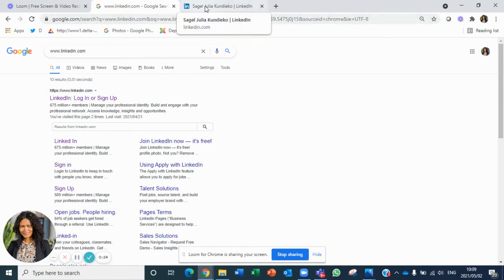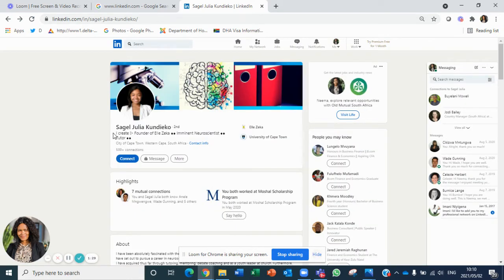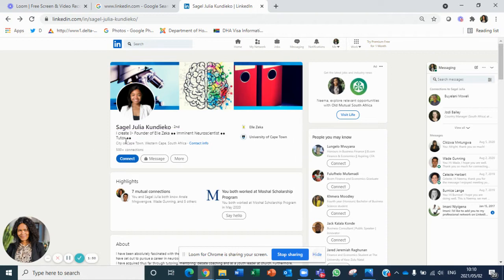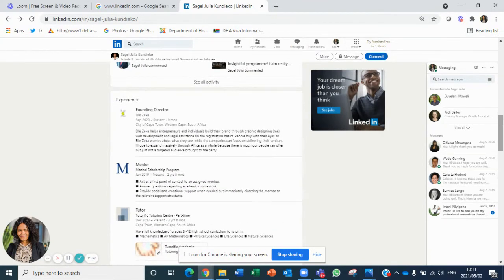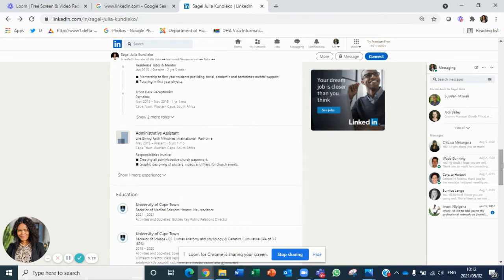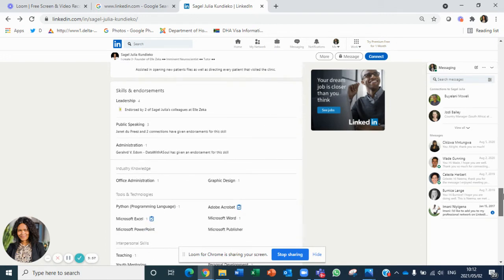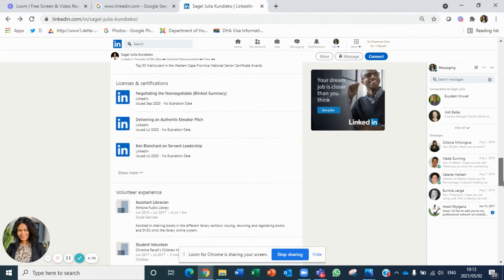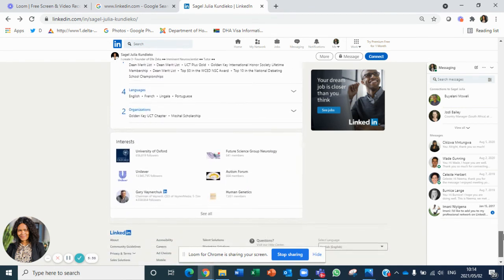Tips to Create a Professional LinkedIn Profile